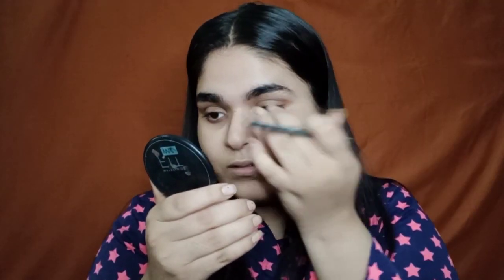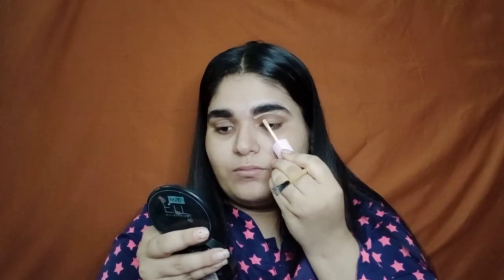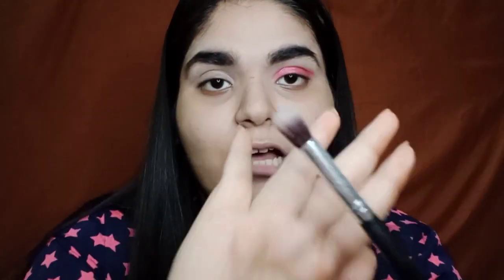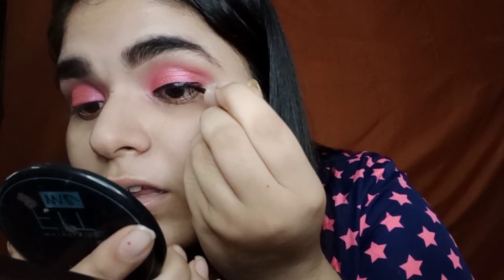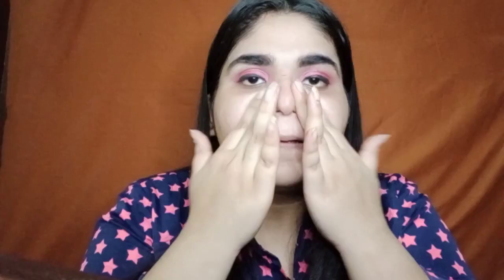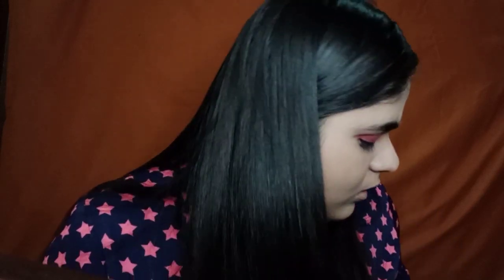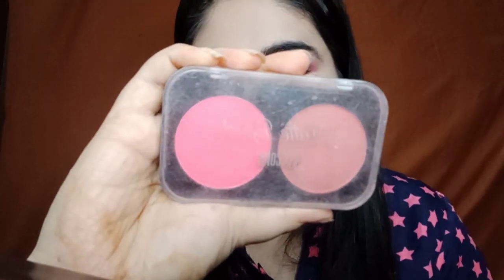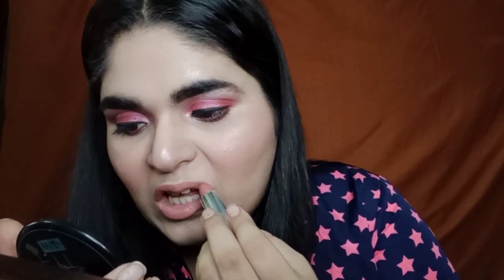SIMPLE TRADITIONAL MAKEUP || MEGHA CHOPRA.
Thank you,  and see you on my next video.
Love,
Megha...💜